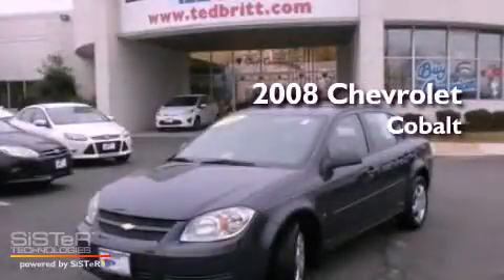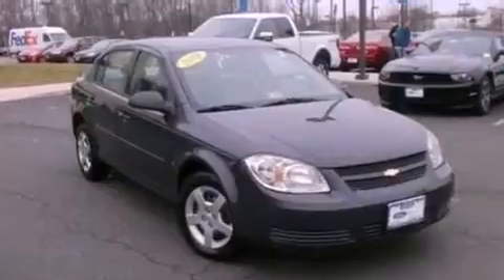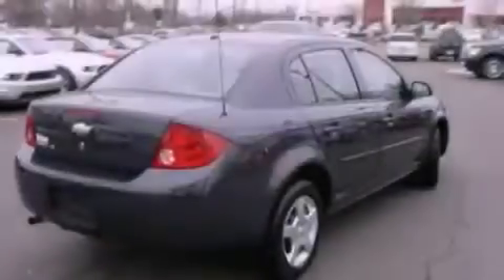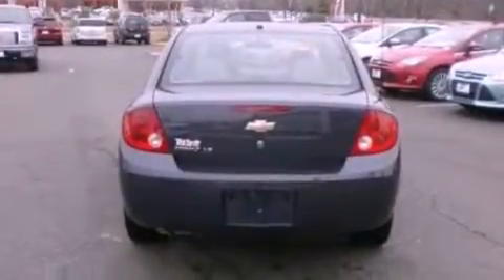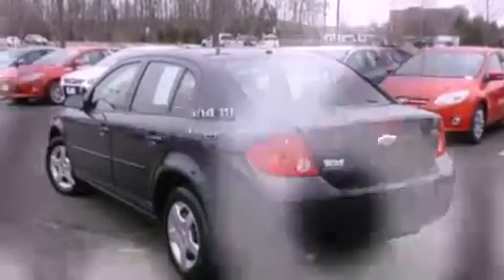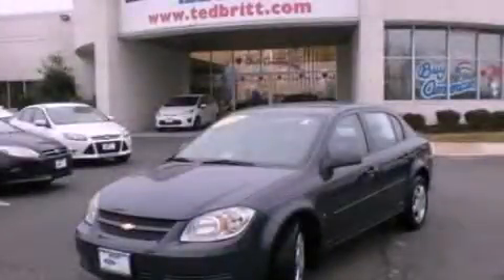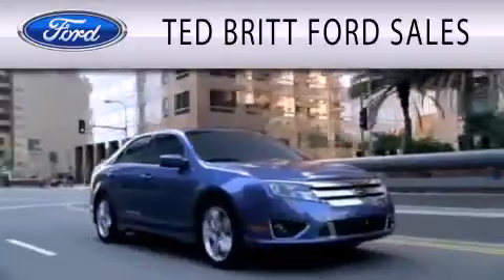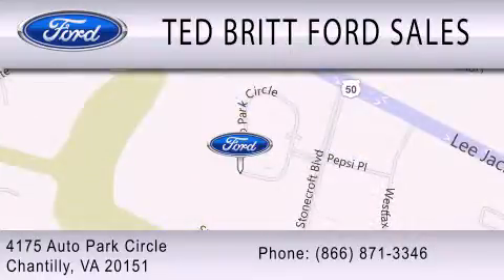2008 Chevrolet Cobalt Chantilly VA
Year : 2008
 Make : Chevrolet
 Model : Cobalt
 Engine : 2.2L I4 16V MPFI DOHC

 Exterior : GRAY
 Miles : 52,683
 Interior : GRAY
 Stock : 21359A